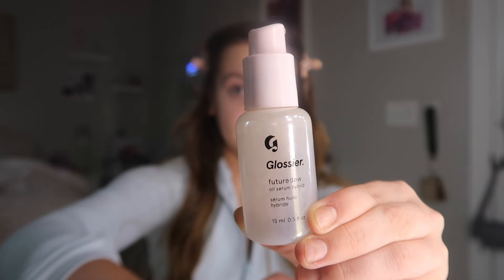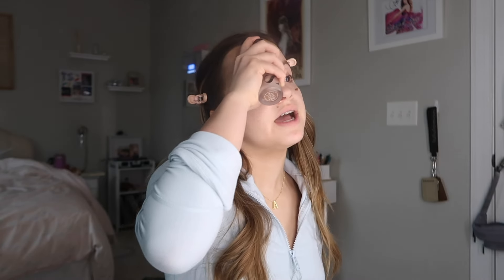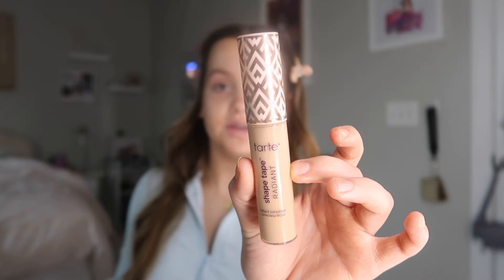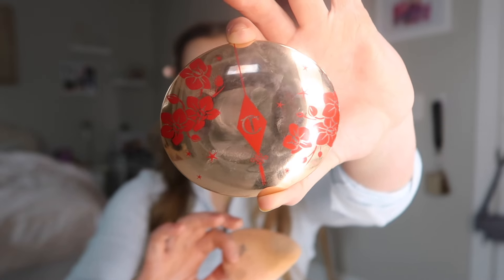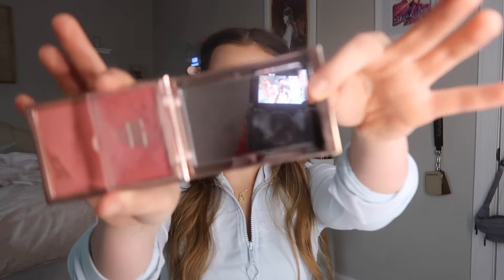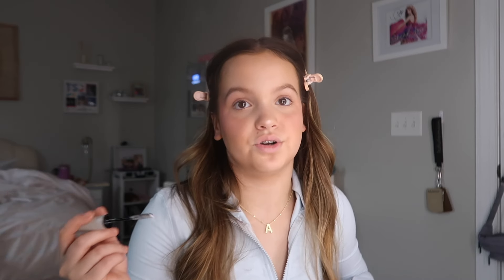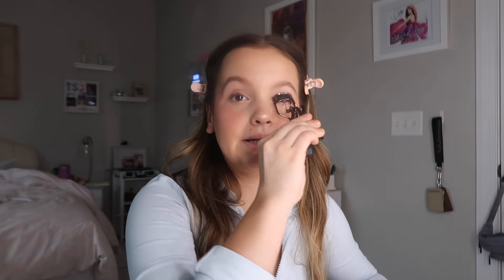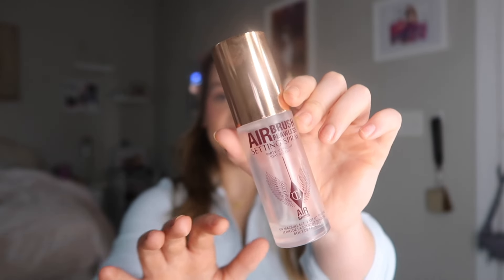*CLEAN GIRL* makeup routine 🎀✨🌱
FAQ:
FCP

sub count:
1,099

much love,
Adalynn